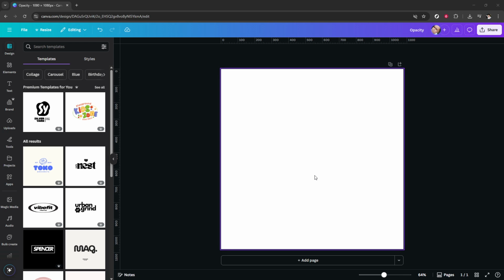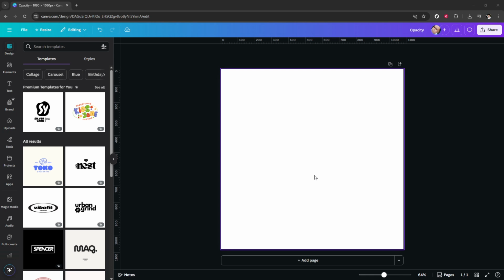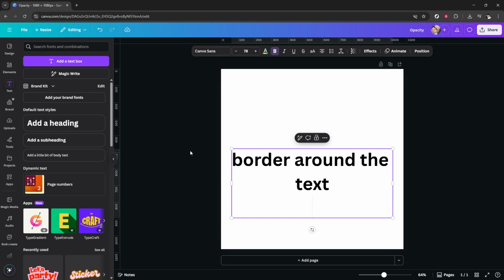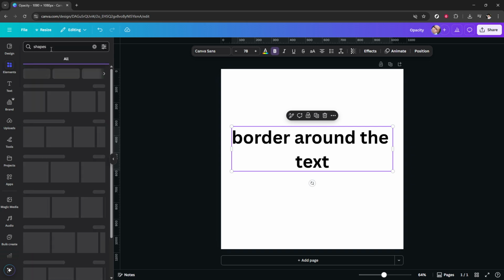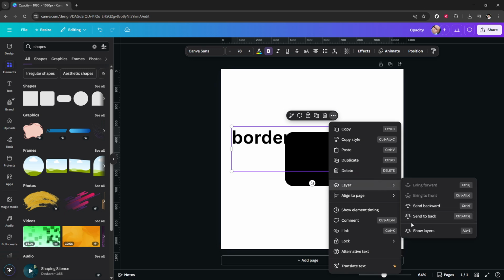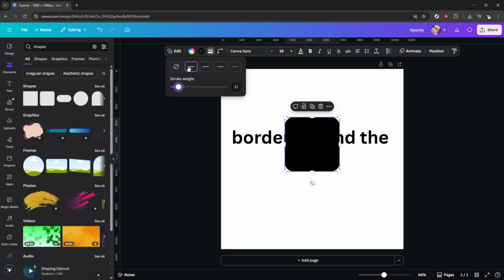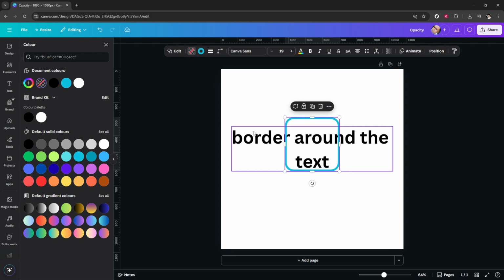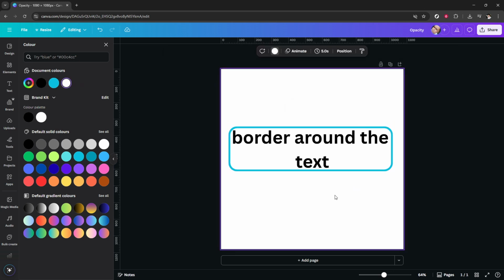How to Put a Border around a Text Box in Canva (Full Guide)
How to Put a Border around a Text Box in Canva